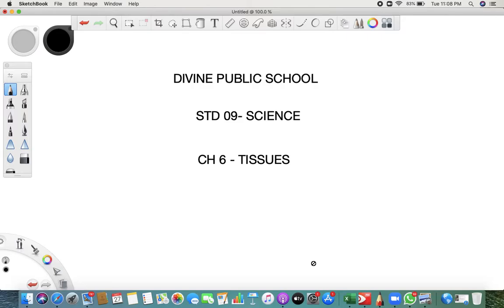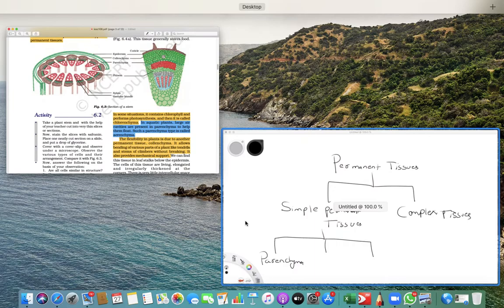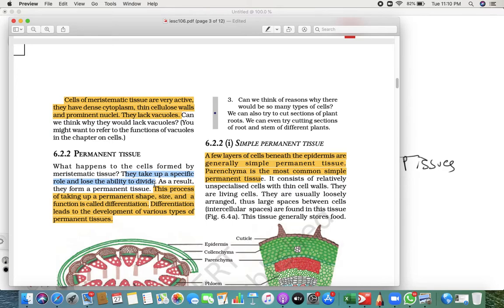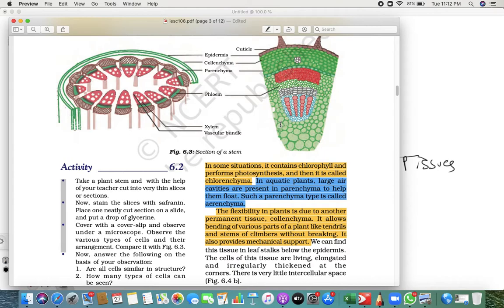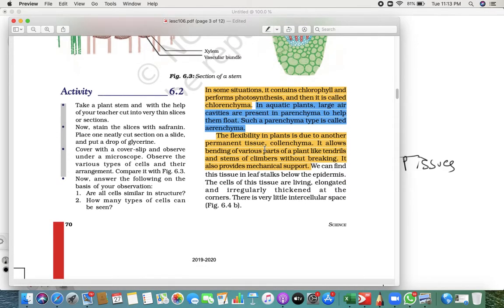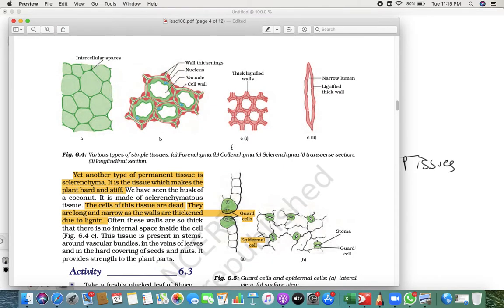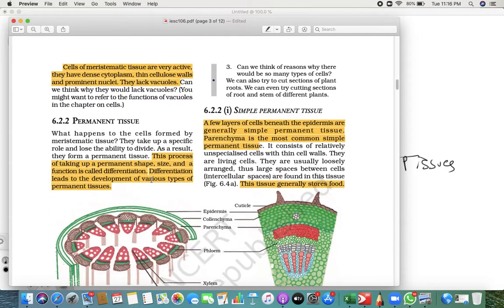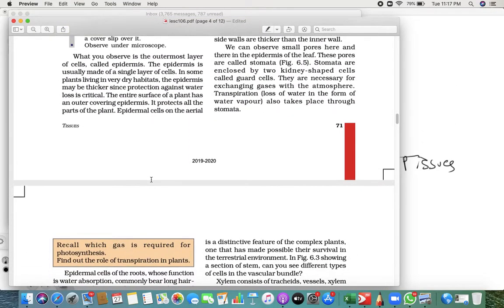SCI STD 09 CH 06 Tissues PART 3